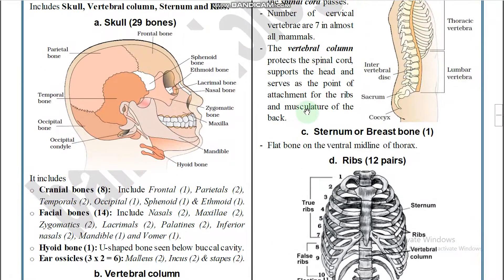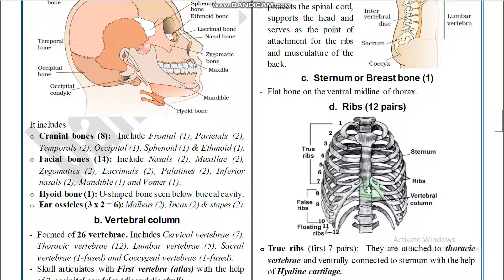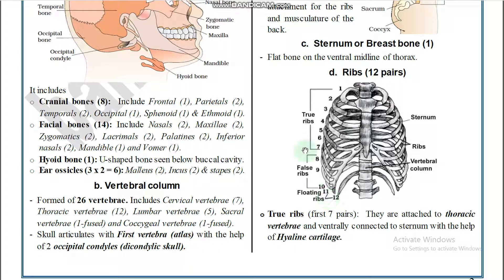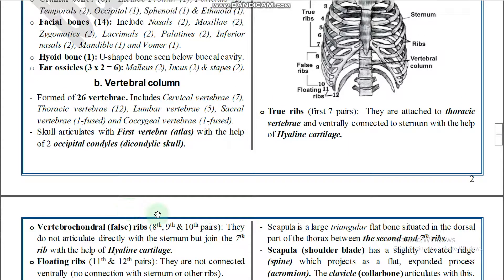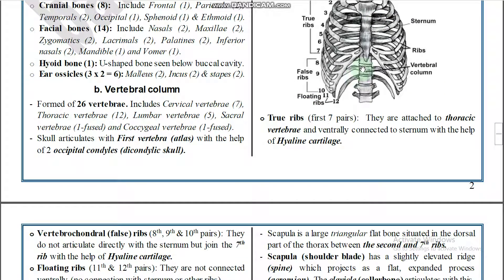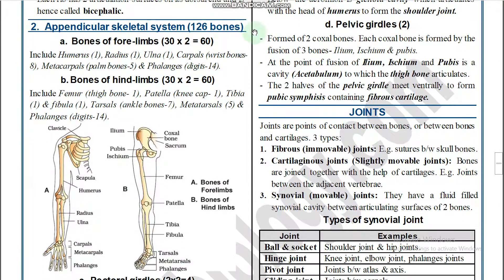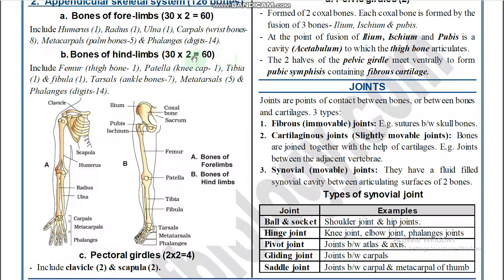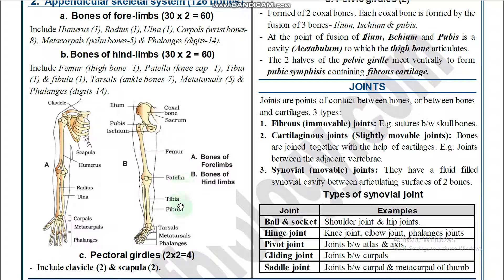ZOOLOGY PART 3 SKELETAL SYSTEM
SKELETAL SYSTEM SYNOPSIS